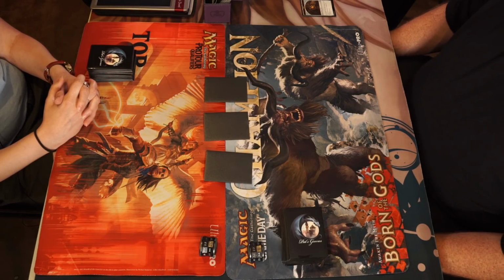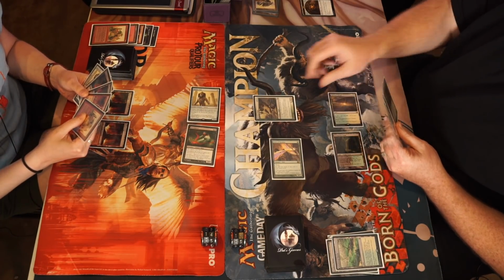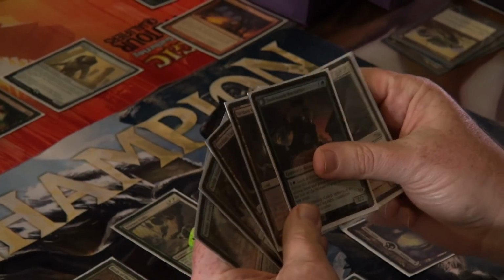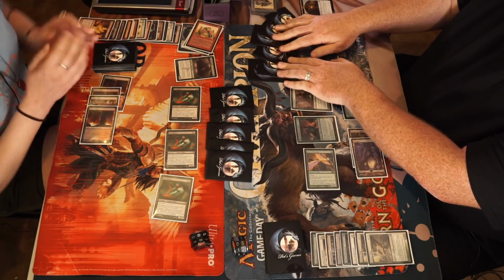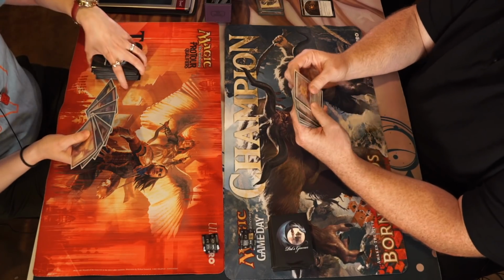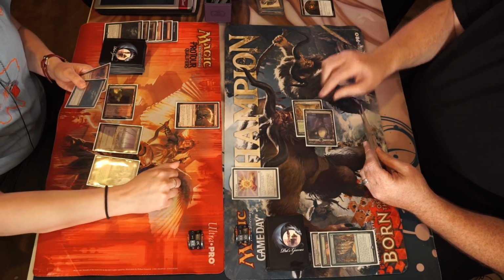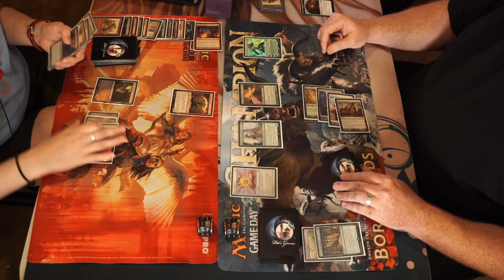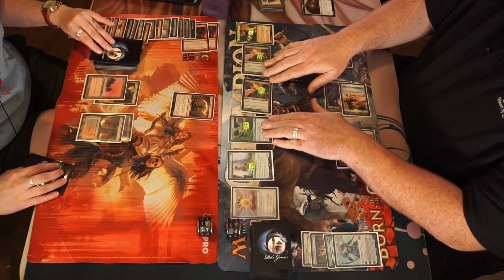R/B/U Burning Inquiry:Hollow One vs G/W Devoted Druid:Vizier of Remedies Magic the Gathering M19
In this episode of our action-packed Magic: The Gathering series we’re playing Modern! Saralyn will be bringing back her R/B/U Grixis Hollow One deck against Ryan and his Abzan Collected Company deck using some brand new M19 cards to see how they affect the format. Tonight we have commentary from Stephen Campbell and MTG Deck-building expert Aryeh Wiznitzer!

Be sure to join our Members-Only area to get access to the latest matches and top-tier gaming advice!